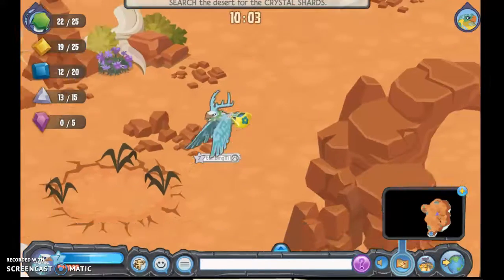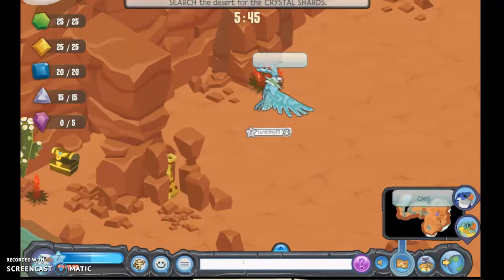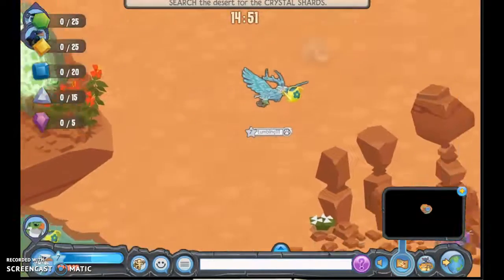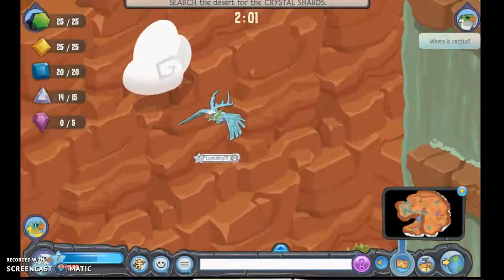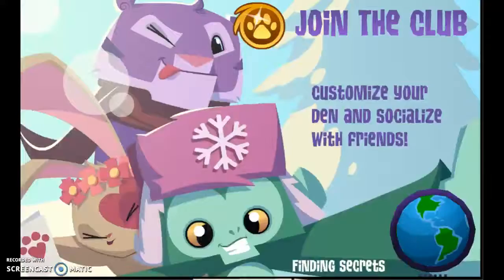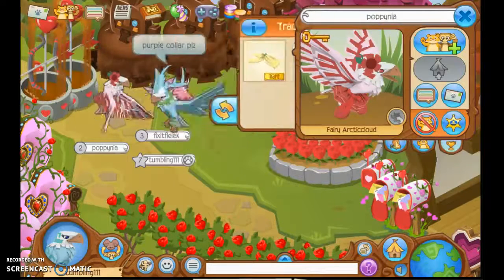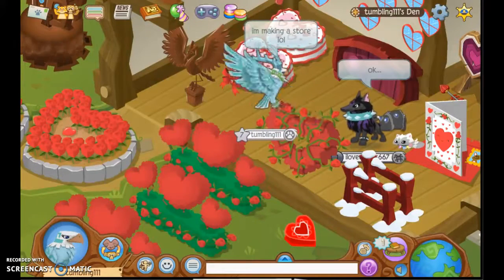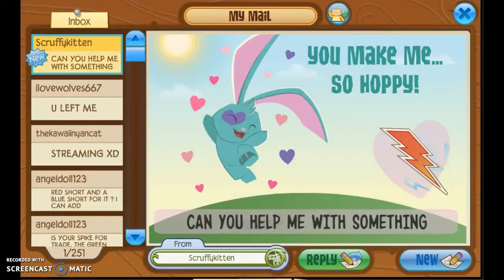HOW TO GET RARE FAST! (2017)